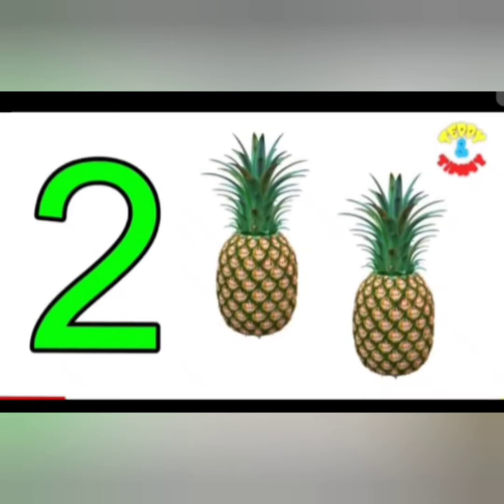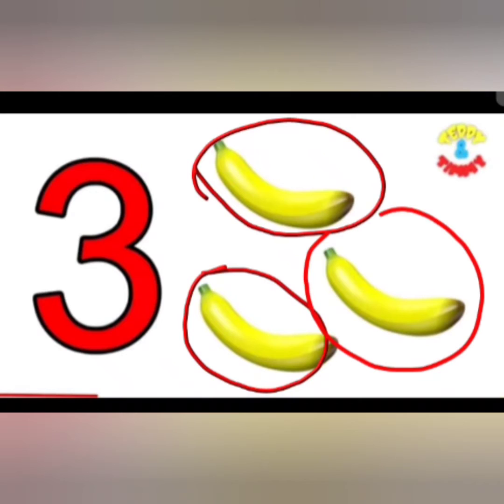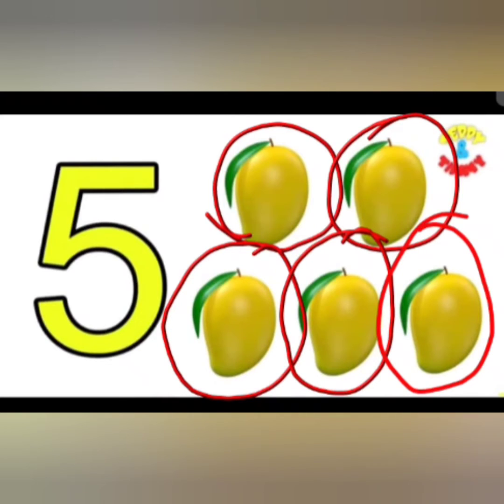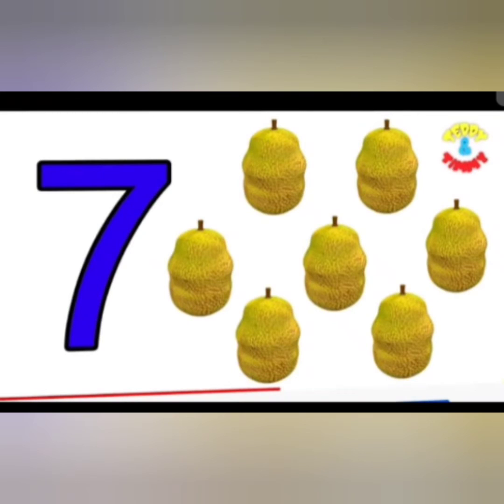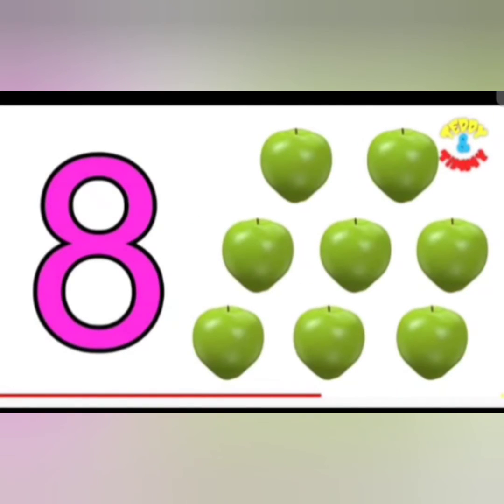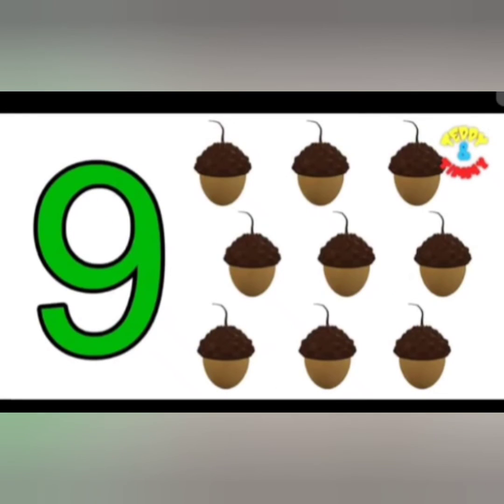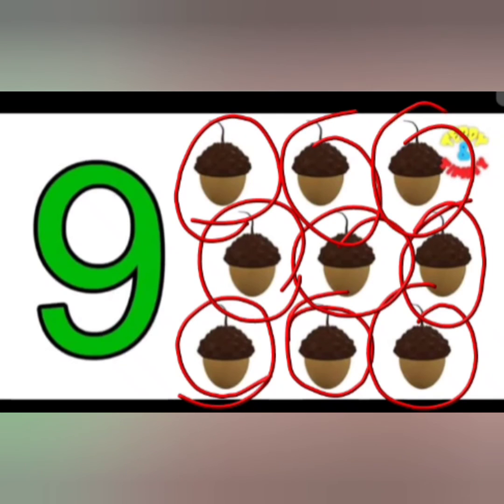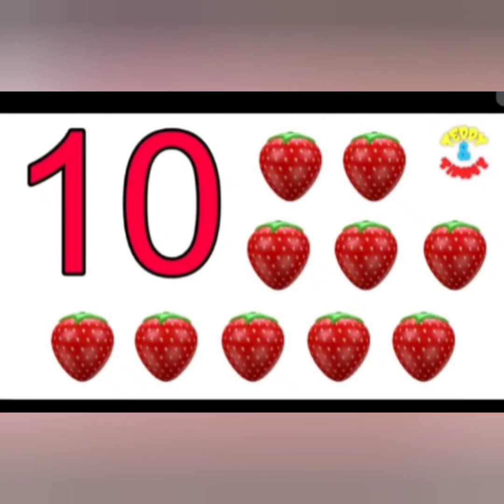English medium std - Jr.k .g number 1to 10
teacher name - alpanaben